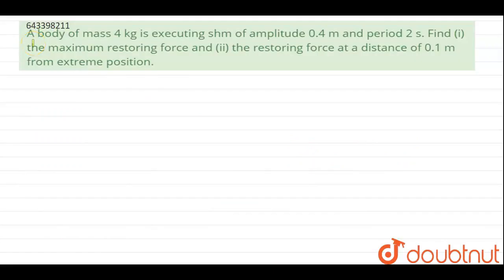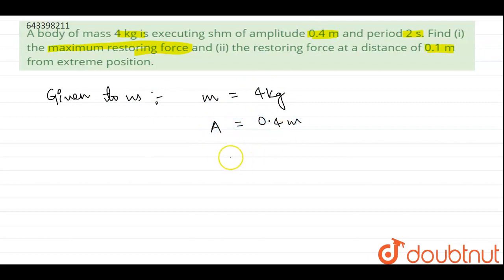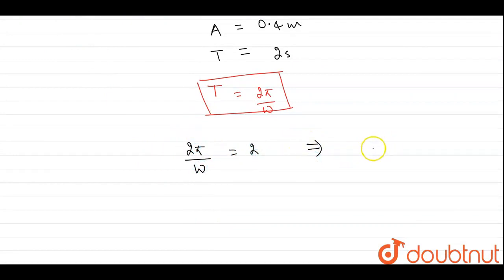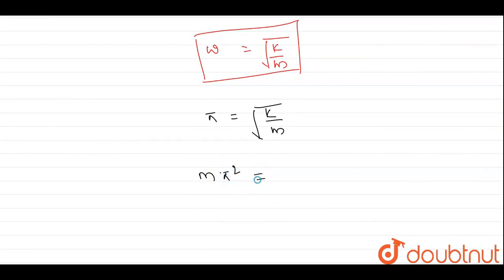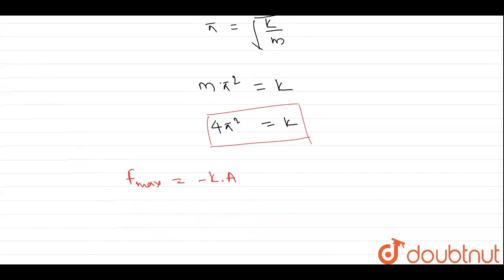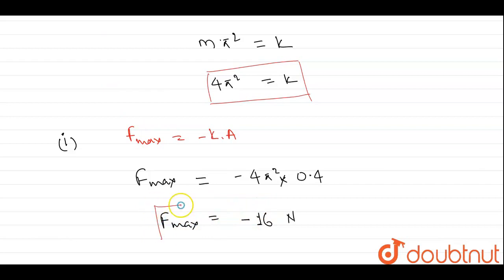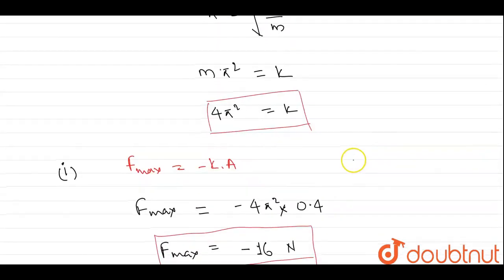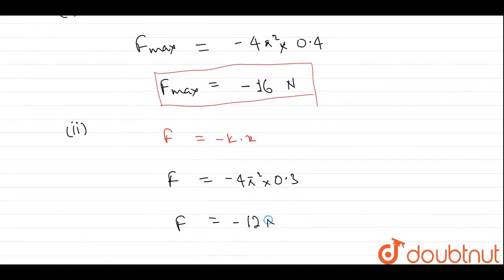A body of mass 4 kg is executing shm of amplitude 0.4 m and period 2 s. Find (i) the maximum res...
A body of mass 4 kg is executing shm of amplitude 0.4 m and period 2 s. Find (i) the maximum restoring force and (ii) the restoring force at a distance of 0.1 m from extreme position.
Class: 11
Subject: PHYSICS
Chapter: OSCILLATIONS
Board:ICSE

👉 Have Any Query? Ask Us.